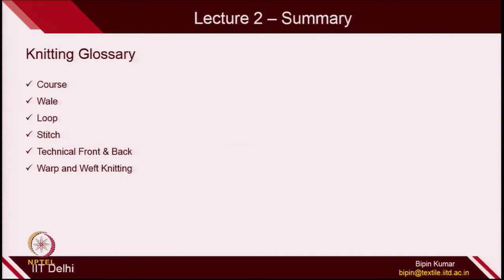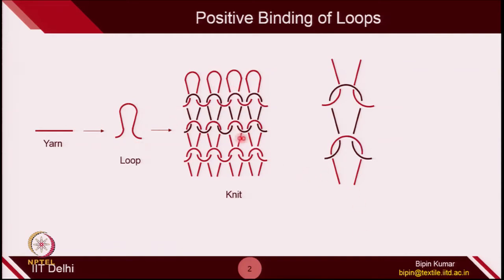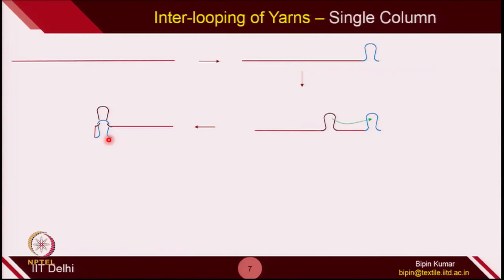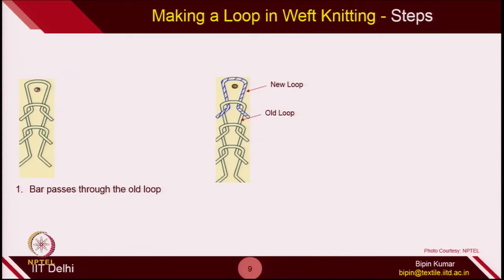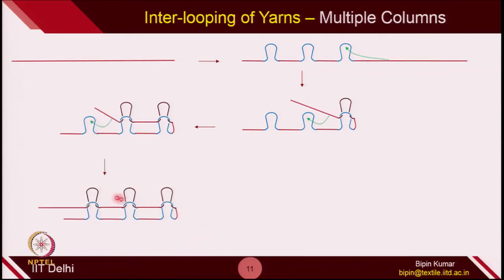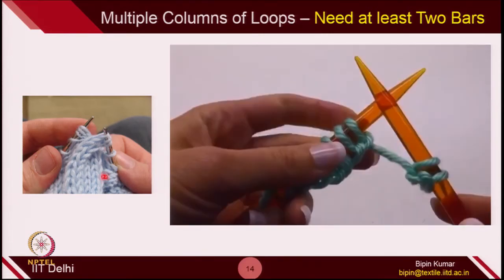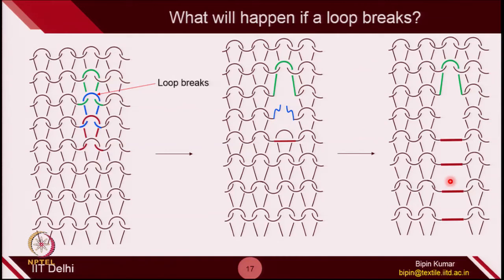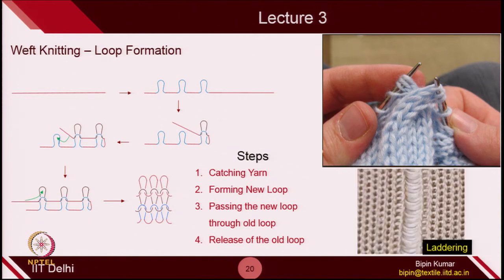Loop Formation in Weft Knitting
Subject: Textile Engineering
Course Name: Science and Technology of Weft and Wrap Technology
Target User: UG/PG